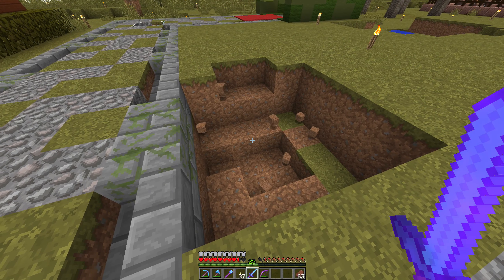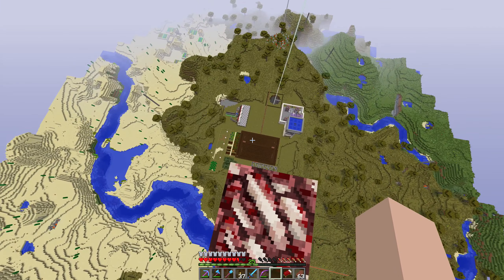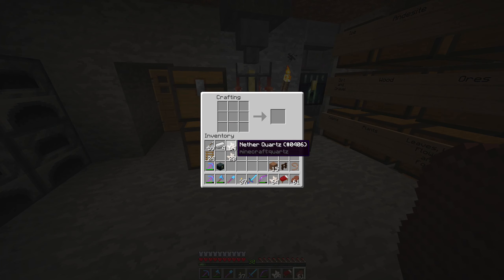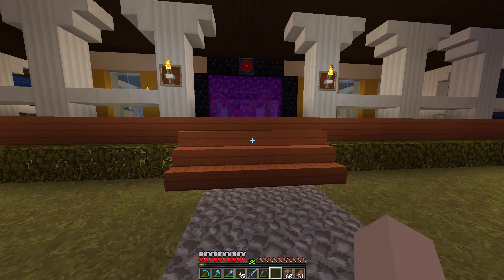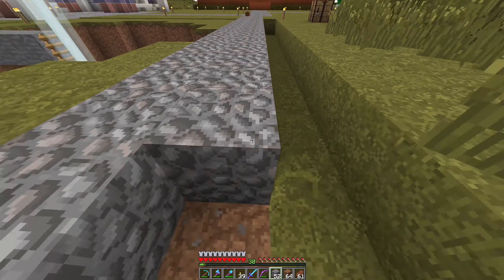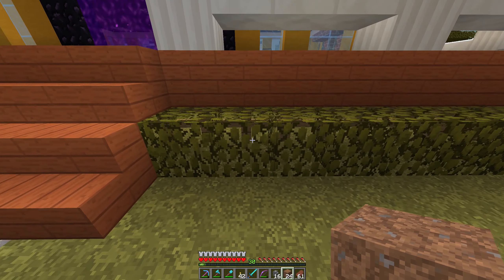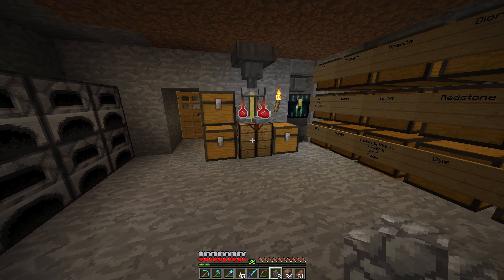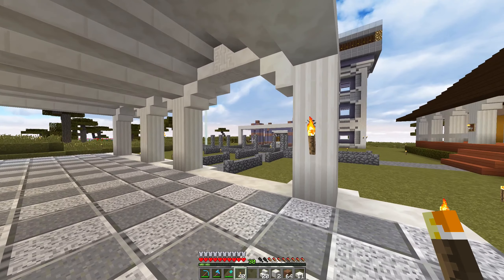Busterland S01E17 - Purtifications! (1440p/60 FPS)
We start on building some front yard purtifications.

I you have any suggestions for the brewing building I'd be happy to hear you out.